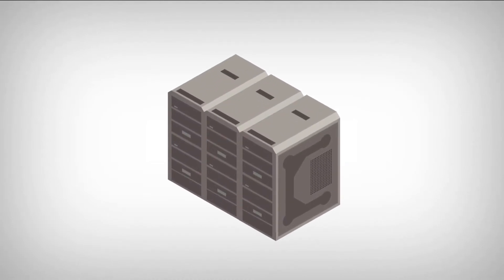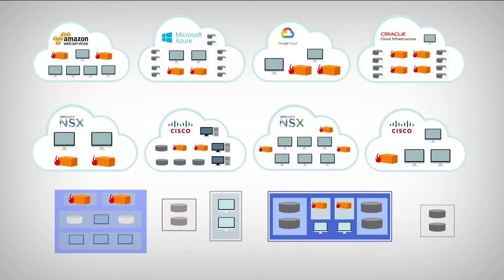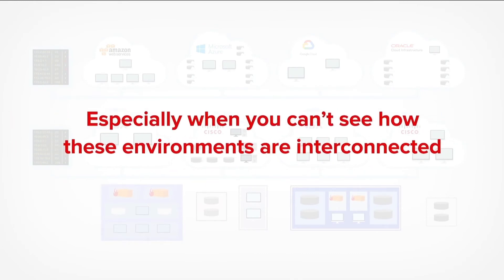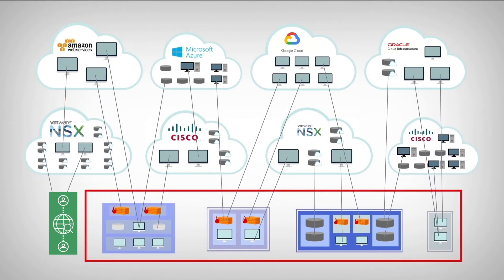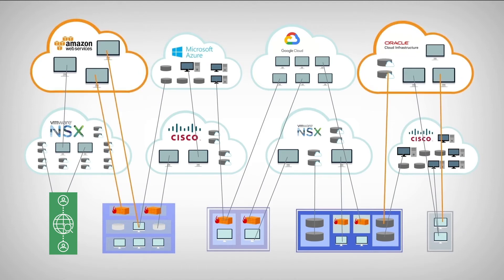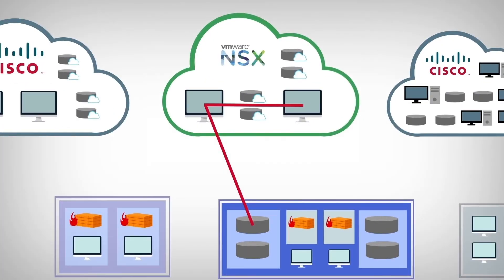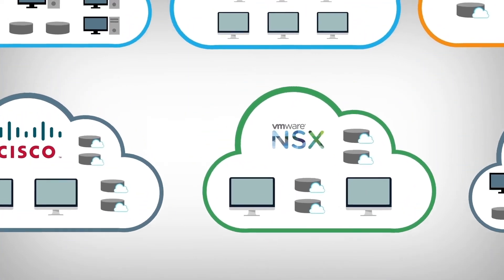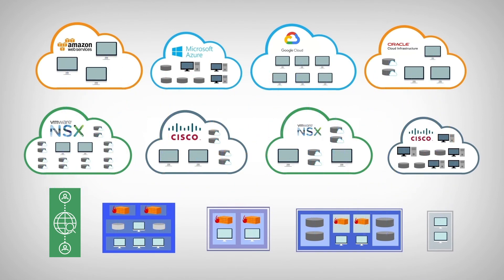Stop Unintended Exposure of Resources in Your Hybrid Environment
Only RedSeal’s award-winning cloud security solution can bring all network environments– public clouds, private clouds and on premises – into one comprehensive, dynamic visualization.